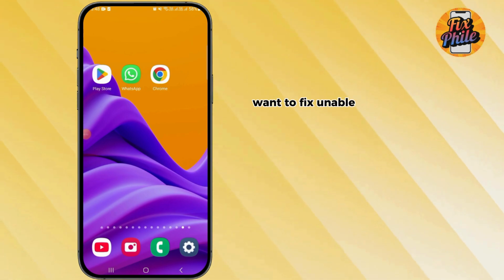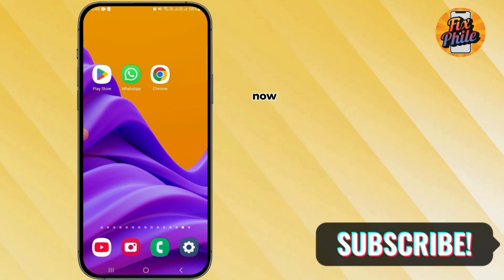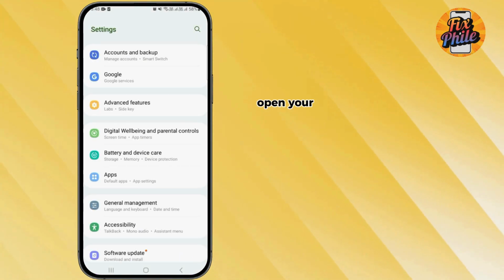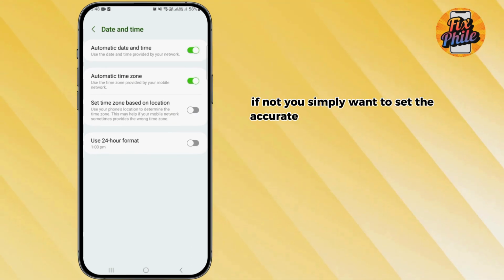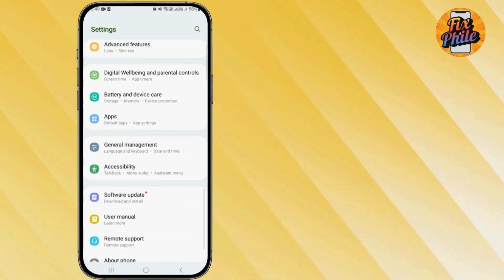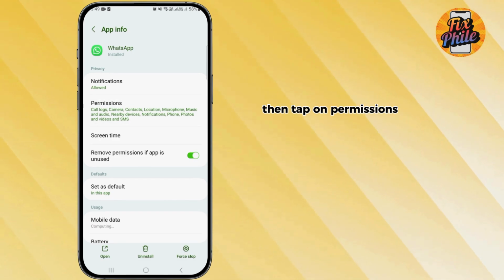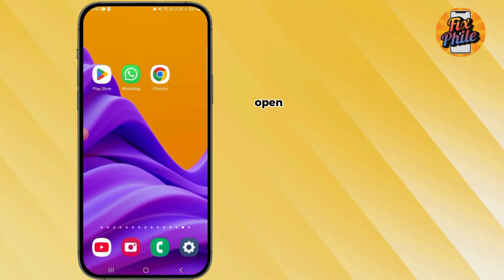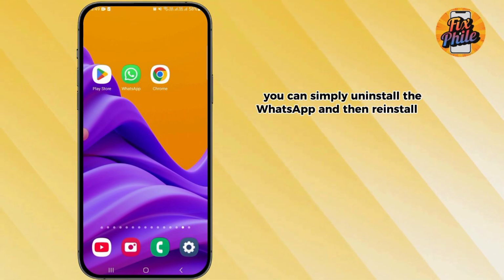Fix Unable to Verify Your Phone Number on WhatsApp (2025 Guide)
Can't verify your phone number on WhatsApp? In this step-by-step 2025 guide, we show how to fix verification failed issues, invalid numbers, SMS not received, and number blocked problems on both Android and iPhone.

Timestamps:
00:00 – Intro
00:10 – Fix Unable to Verify Number on WhatsApp